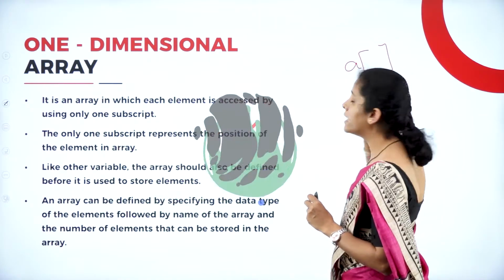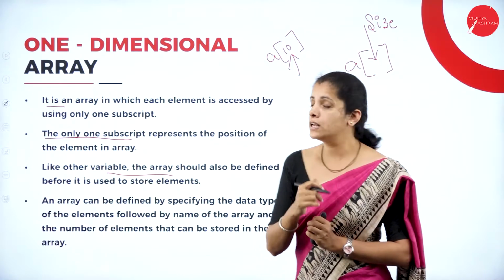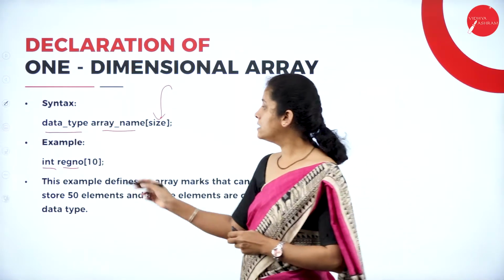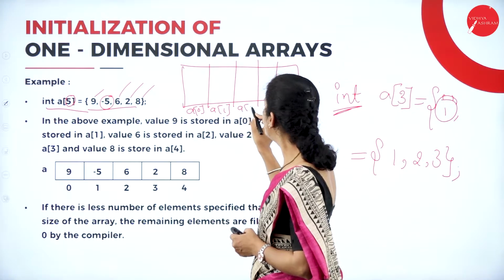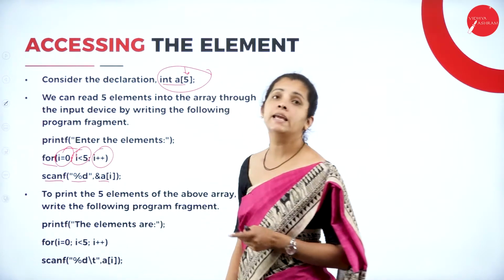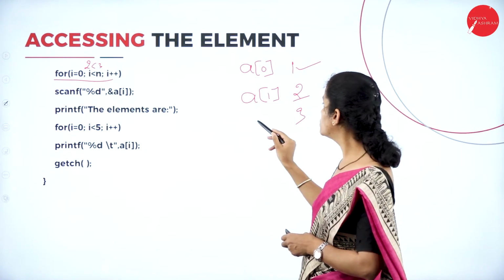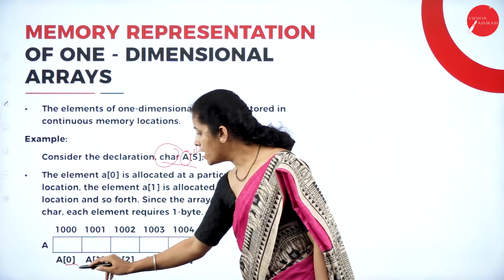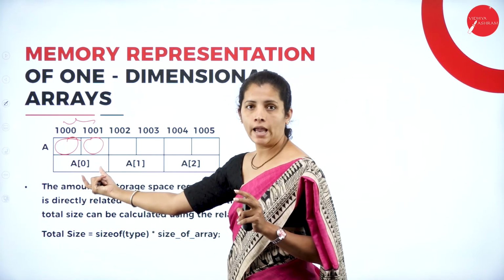DAY 09 | PROGRAMMING IN C | I SEM | B.CA | ARRAYS | L5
Course : B.CA
Semester : I SEM
Subject : PROGRAMMING IN C
Chapter Name : ARRAYS
LECTURE : 5